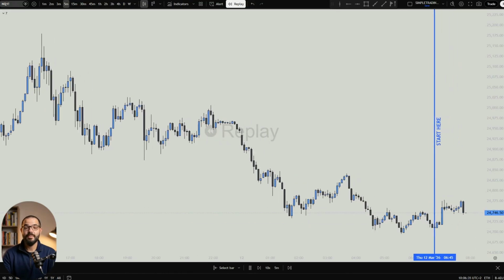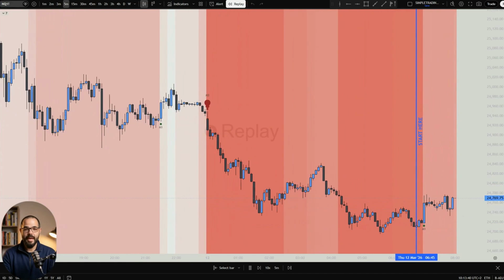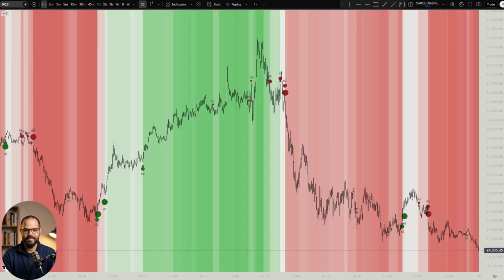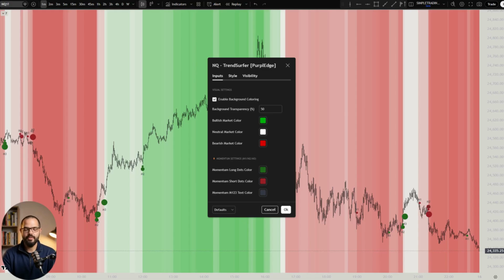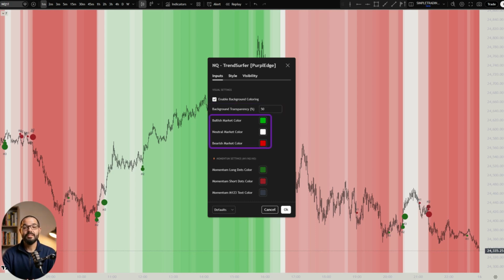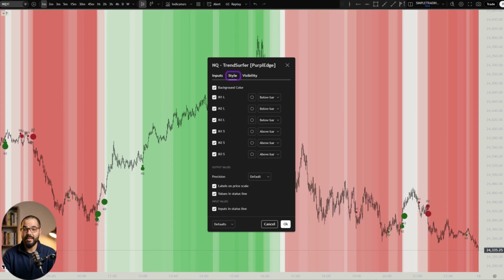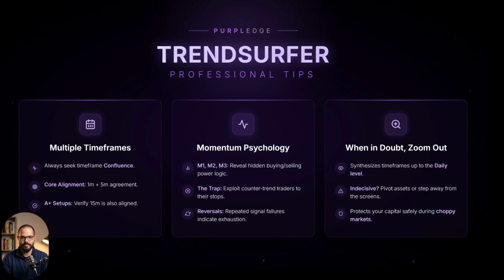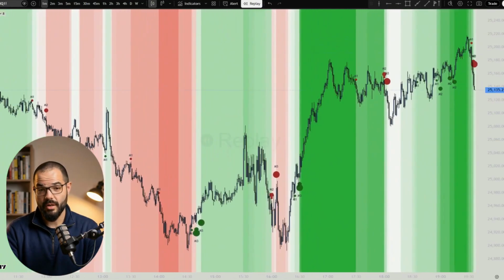TrendSurfer - Tutorial - PurplEdge Trading Premium Indicators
Welcome to the PurplEdge channel! 🚀
In this comprehensive tutorial, we'll walk you step-by-step through maximizing the potential of TrendSurfer - an algorithmic engine that allows you to confidently ride market trends, filter out temporary noise, and consistently identify market shifts.

In this video, you'll learn how to set up the indicator, interpret its signals, and integrate it into your trading strategy to maximize profits and manage risk effectively. At PurplEdge, we emphasize transparency and professional trading education.